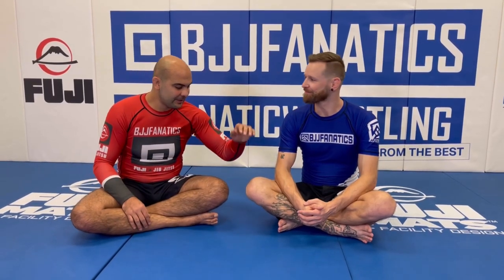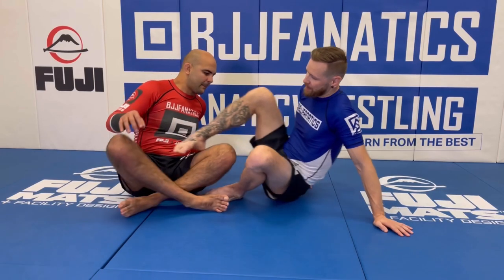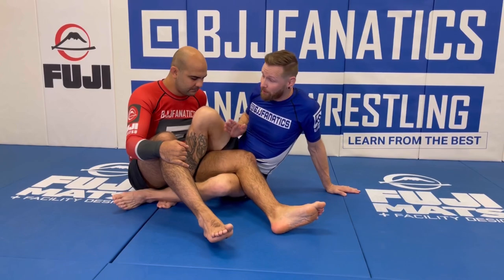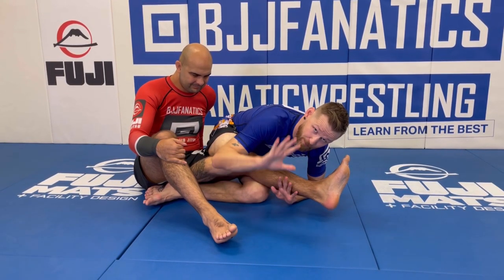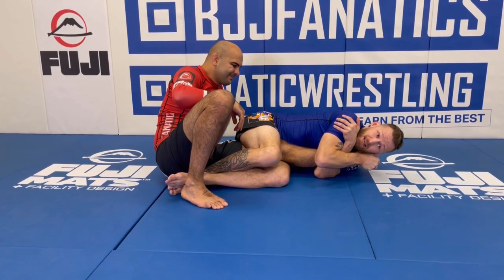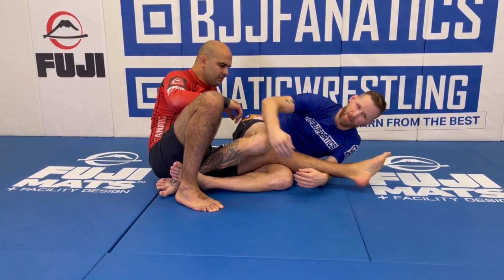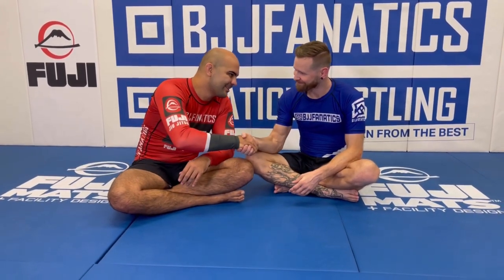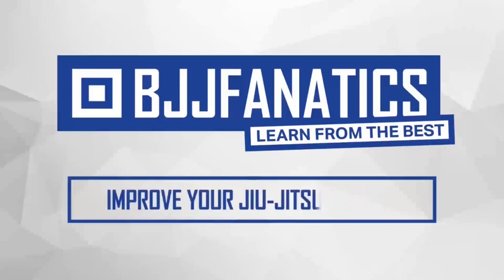Advanced Leglocks by Drew Weatherhead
Advanced Leglock Techniques